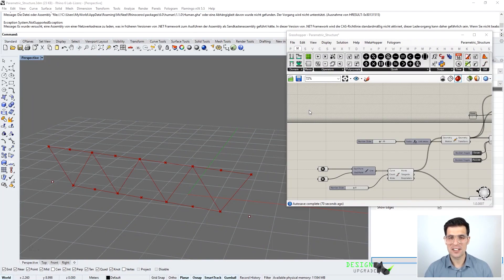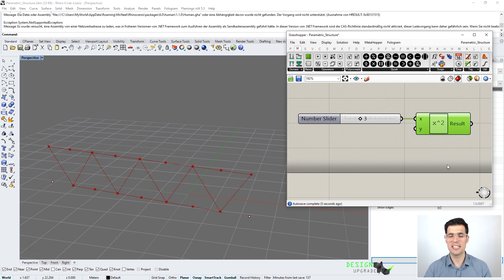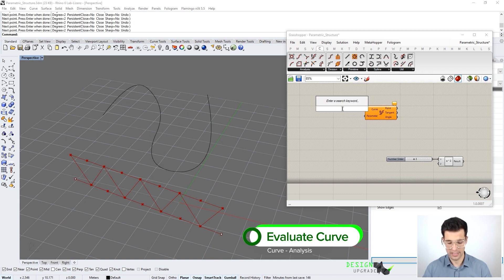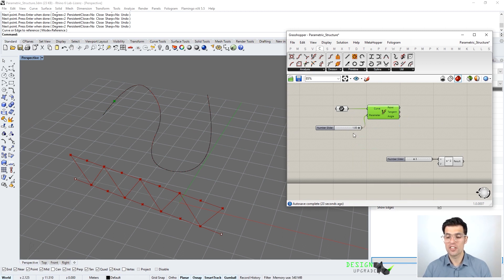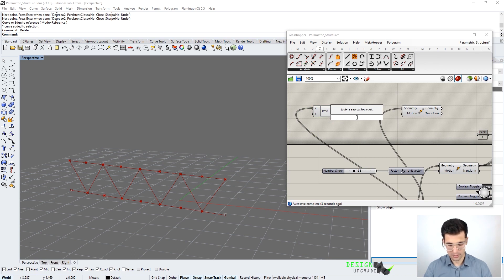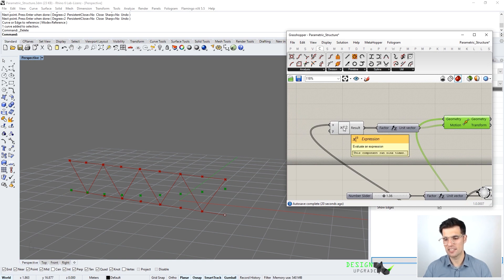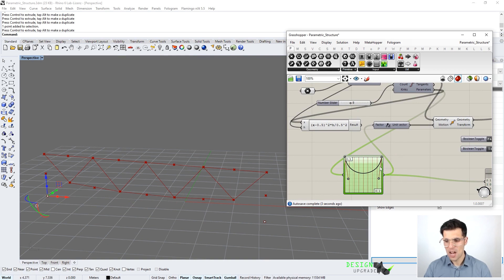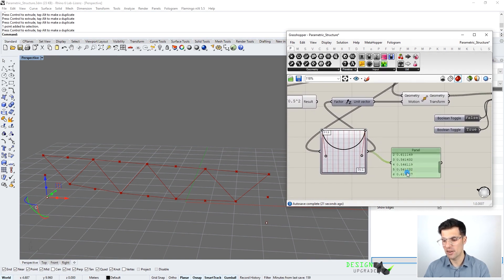Introduction to Grasshopper3d 3/5 - Remapping and form finding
We will go through the grasshopper basics to model a parametric truss structure. We will strongly focus on understanding data structures in Grasshopper: Items, Lists and Trees. And we will use this knowledge to explore the design possibilities that grasshopper offers.